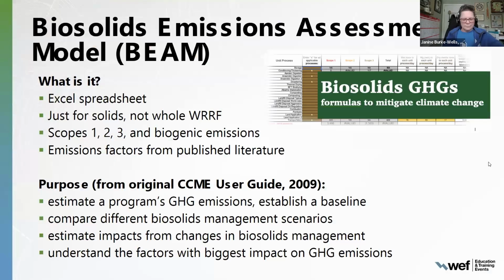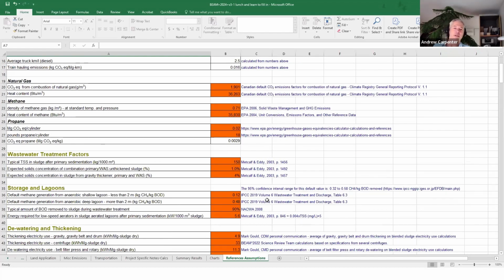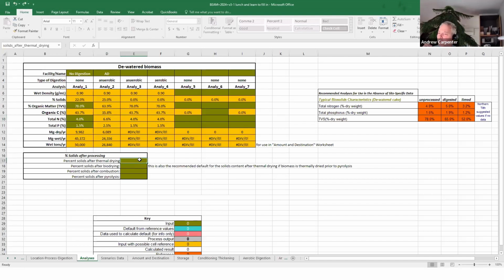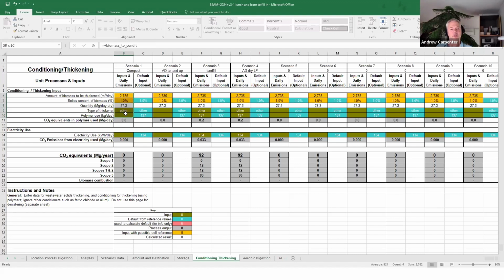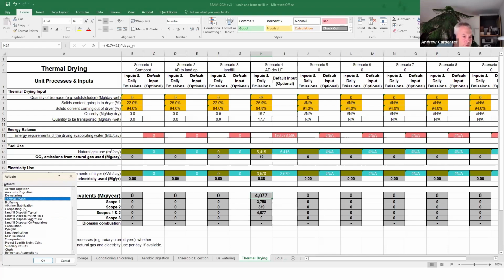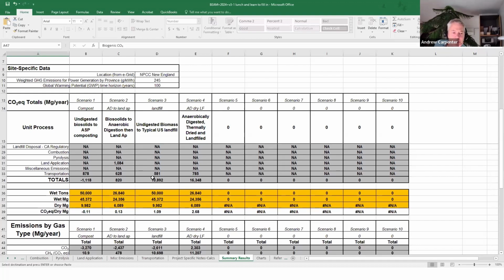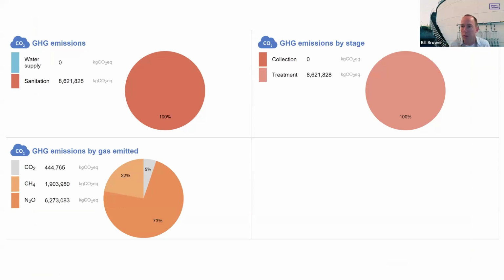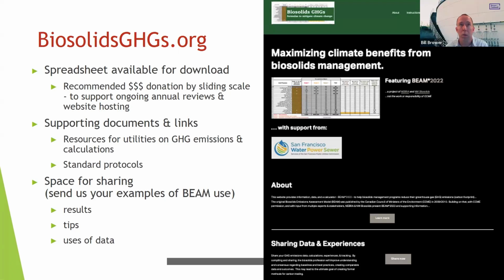Lunch and Learn About the New Biosolids Emissions Assessment Model (BEAM)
Thanks to funding from Northwest Biosolids Association, NEBRA was able to update the Biosolids Emissions Assessment Model (BEAM) at the end of 2024. This webinar is a BEAM*2024 Basic Training including a live demonstration of how to input data and use the BEAM to better understand the sources and sinks of greenhouse gas (GHG) emissions from the solids handling processes at water resource recovery facilities.